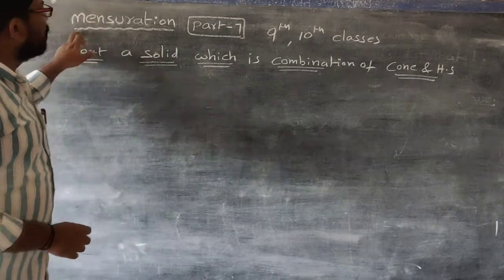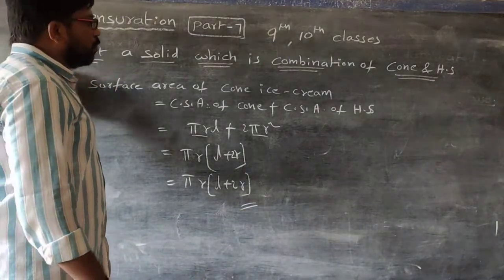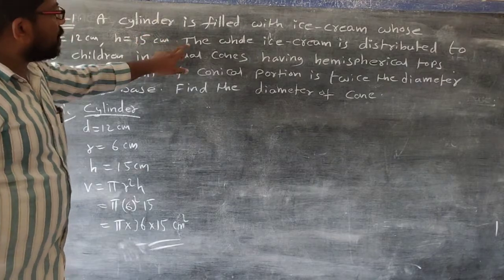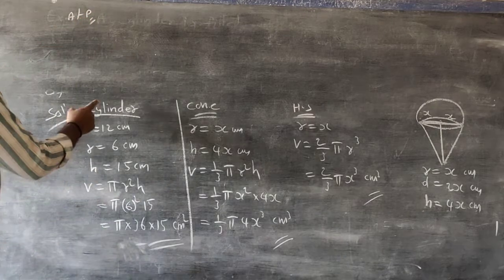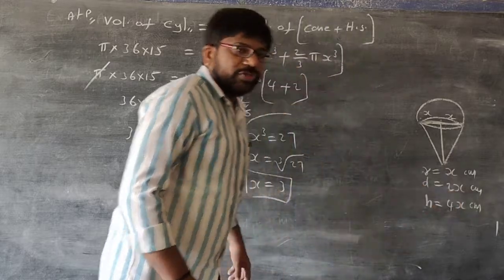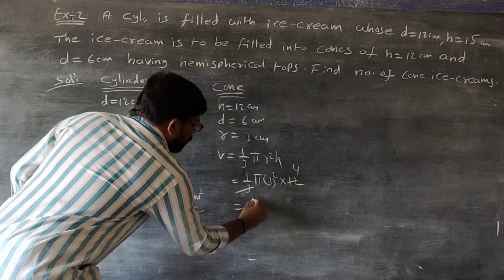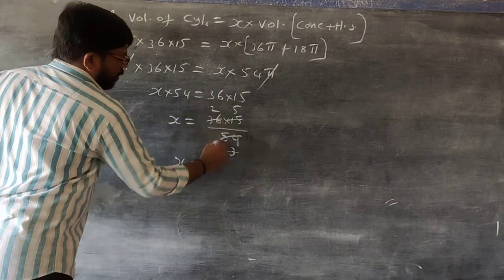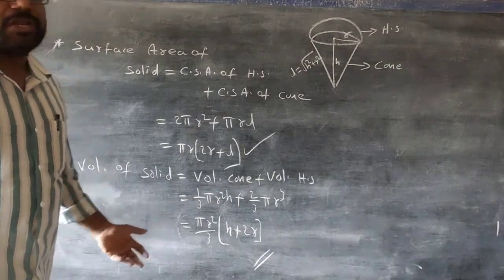Maths: Mensuration - Part-7 (9 & 10th class)